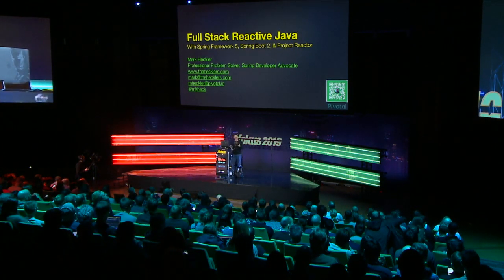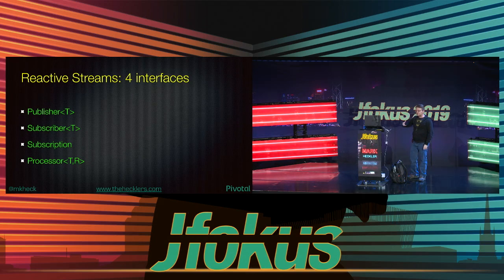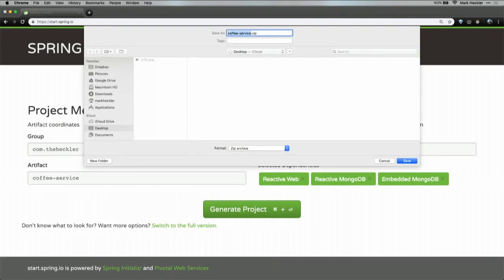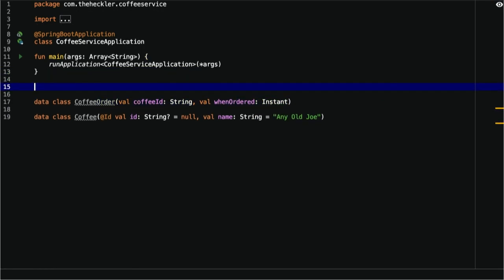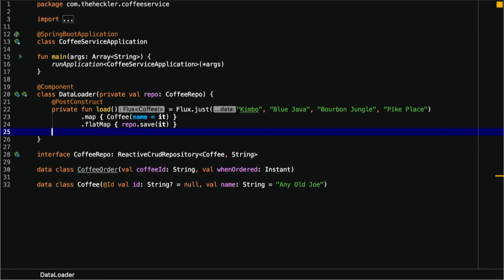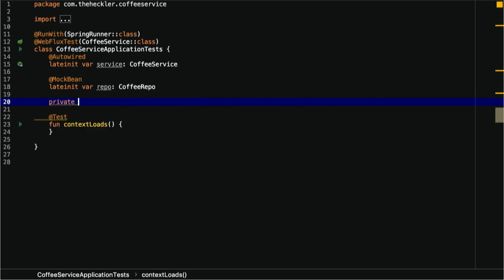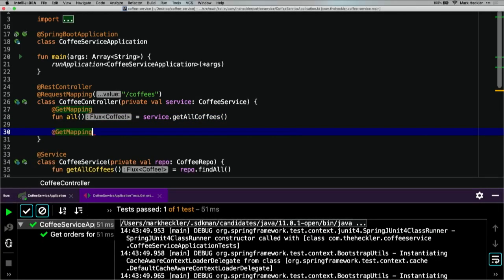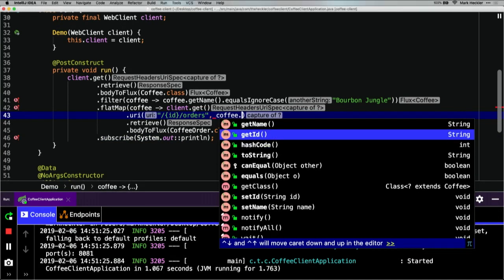Full-stack Reactive Java with Project Reactor & Spring Boot 2 by Mark Heckler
Reactive programming offers Java developers a way to build message-driven, elastic, resilient, & responsive services...yet many devs don't know where to begin. Project Reactor provides a great way to become immediately productive, leveraging reactive capabilities from end to end. Whether you're coming from a Spring MVC environment or a functional perspective, Reactor empowers you to spin up fully reactive, insanely scalable Spring Boot applications quickly & efficiently.

In this talk, the presenter shows you how to easily transition from blocking to reactive applications & systems, define your API in an imperative style and functionally, leverage powerful new testing mechanisms to make code better and life easier, & more.

The presenter will code all examples live and in real time.

Mark Heckler
Pivotal